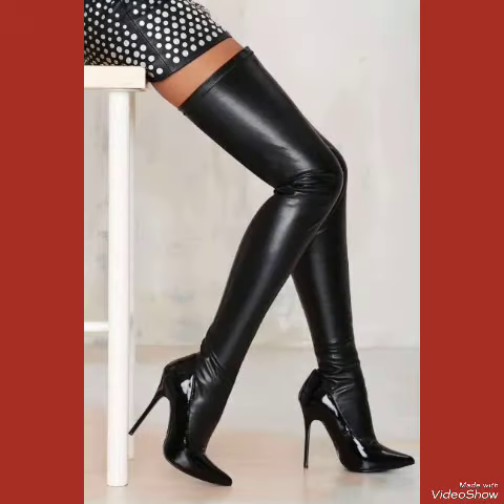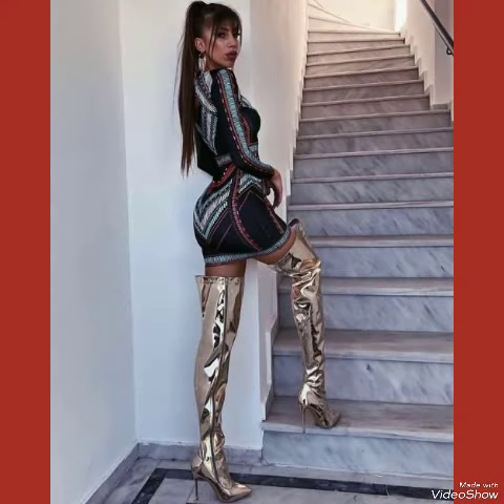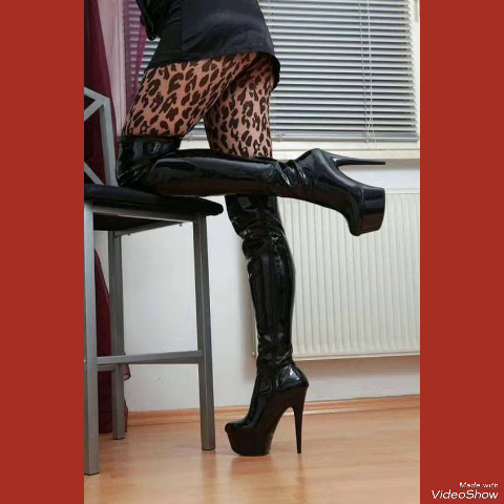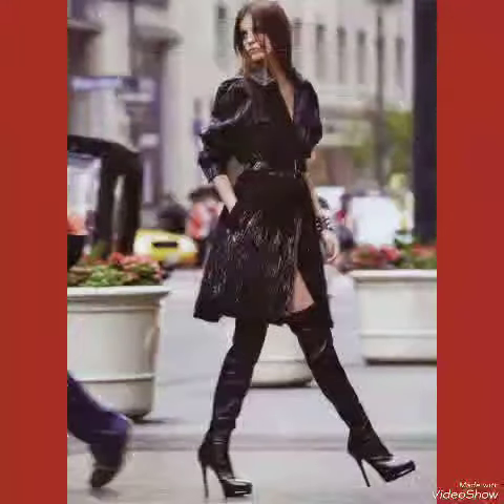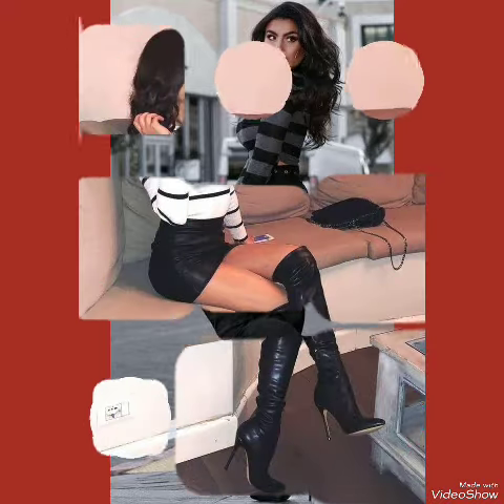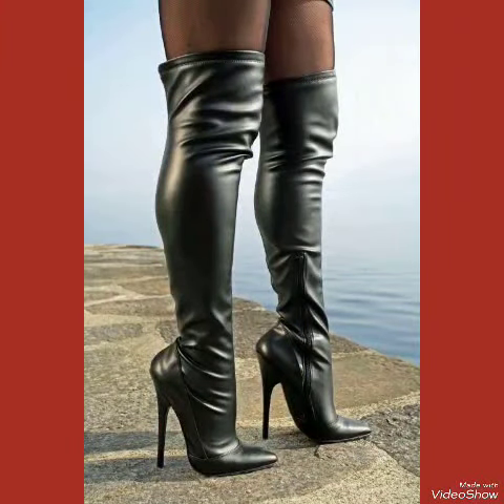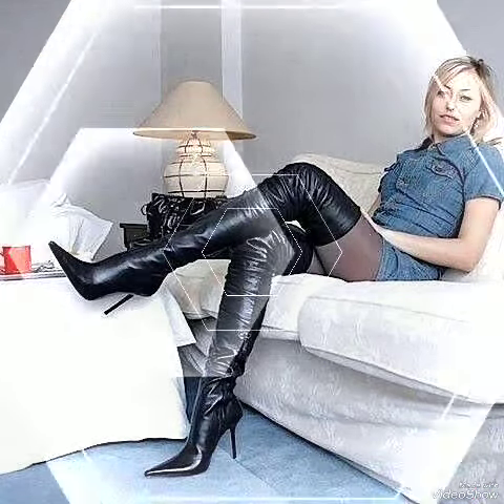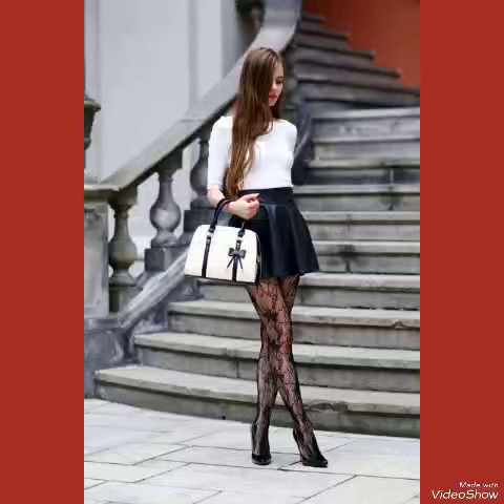Trendy and stylists collection of leather thigh high heel boots for women & girls